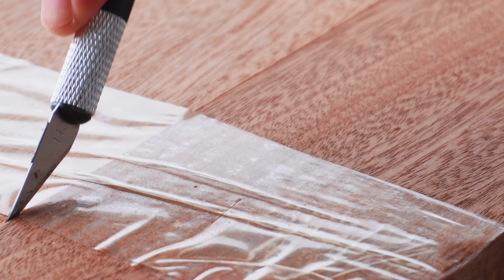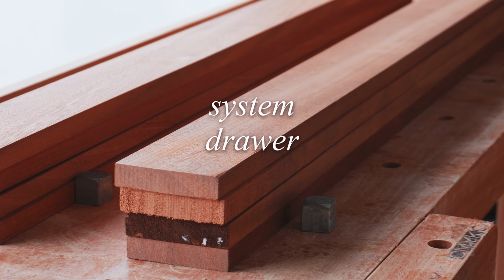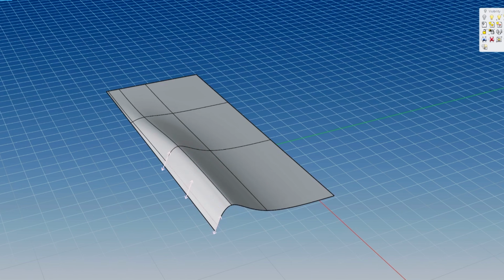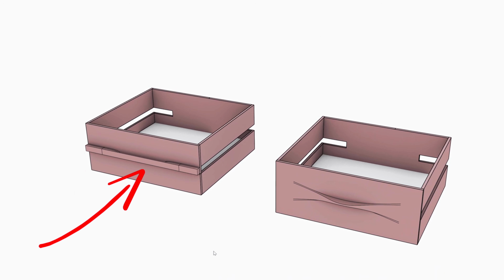The 3D Modeling Trick That Designed This Cabinet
I built a slideless drawer- no hardware, just wood.
Traditional cabinetry works as a box within a box: drawers and compartments sitting inside an external shell, held together with hardware slides. For this nightstand, I wanted to flip that — using the geometry of the wood itself to create the sliding mechanism, with zero external hardware.
This is "system drawer construction", a design language built on boolean geometry, where a subtraction in one part becomes an addition in another. The drawer sides interlock directly with the frame, no metal slides required.
In this video:

Designing an interlocking drawer mechanism from scratch
CNC-milled sapele drawer handles
Half-lap joinery for the maple frame
A custom CNC-carved articulating phone stand/charger
Finishing with Danish oil

CNC work done on the Genmitsu 3030 PROVer from SainSmart (not sponsored, just a great tool). Full review linked below if you want to see more on that machine.

Phone stand hinge
Magsafe charger

0:00 Intro
0:46 Rethinking cabinetry
1:57 Making drawers as a system
3:40 CNC-ing the handles
7:31 Making the leg-assembly
9:26 Making the top
11:25 CNC-ing extra details
14:28 Assembly and finishing
17:27 Final result